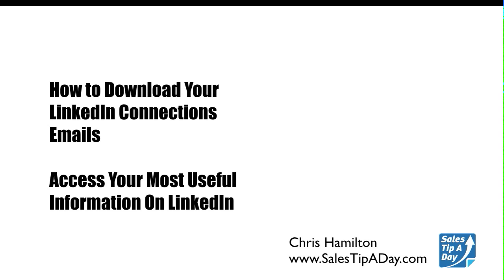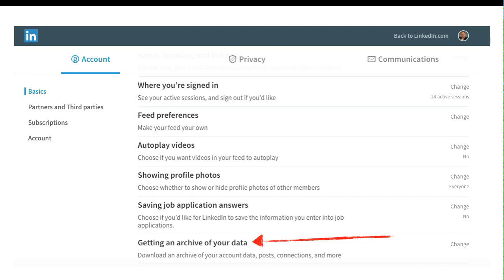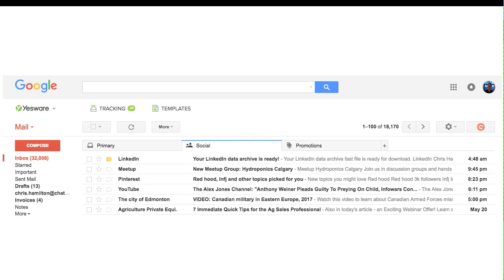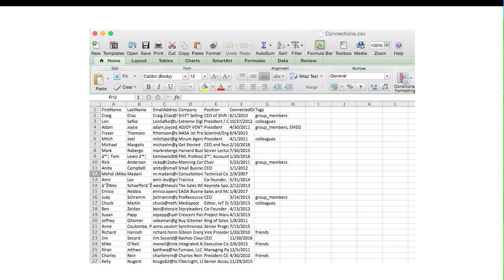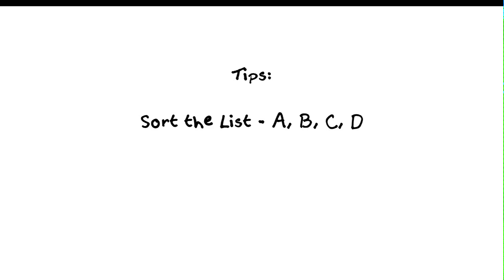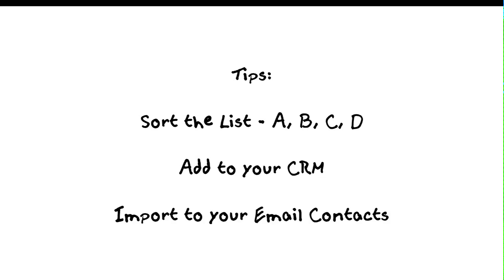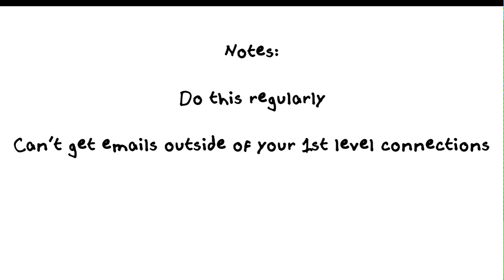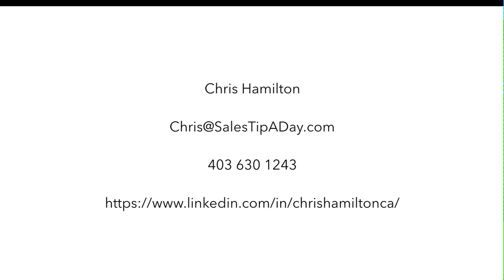How to Download Your LinkedIn Connections Emails - Access Your Most Useful Information On LinkedIn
I’ll bet you didn’t know that you can download your connections email addresses out of LInkedIn?

It is extremely easy to do.  Here are the steps to download your LinkedIn connections Emails:

On the main page on LInkedIn, go to the Me menu item and click it
Then select Settings and Privacy - You will be taken to the settings page
Scroll down to the last option in the Basics menu and select “Getting an archive of your data”
Click on that and then select “Fast file only” - You will be prompted to use your LinkedIn Password
You will be brought back to your LinkedIn Settings page where you can then click the Download button
You file will be downloaded as a zip file
Open the Zip File and select the Connections.csv file

Now that you have the email addresses of all of your LinkedIn connections, what can you do with them?
Here are some suggestions:

1. Sort the list and tag your contacts:

You now have the ability to go through and tag your LinkedIn connections any way that you want to.  As a suggestion, you could go through and tag your connections how you might want to categorize them, like prospect, client, suspect.

A system that I often use is A, B, C and D.  A connections I want to keep in touch with every 30 days, B every 60 days and C every 90 days or more.  D connections are those connections that I really don’t have any need to keep in contact with.

I usually go through and sort my email connections once I download the list.  Because I am downloading this information on a regular basis, I only add tags to any new connections.

2. Upload to your CRM:

If you sort your connections and it makes sense, you can upload them to your Client Relationship Management (CRM) system.  Don’t upload connections to your CRM if it doesn’t make sense, that’s just extra noise you will be adding to your CRM.

3. Add to your email list:

If you have sorted your contacts and it makes sense, you can add them to your email contact list so that you can keep in contact.

Some Additional Information on Downloading LinkedIn Connections Emails:

I believe that this will eventually go away, so you should put this in your calendar to do every month.
This won’t work for 2nd or 3rd level connections and there is no way to do this.
If you are using the different tabs in Gmail - you may have to look under the “Social” tab.